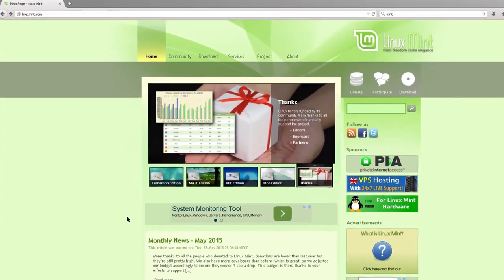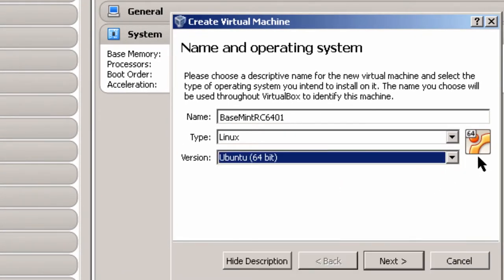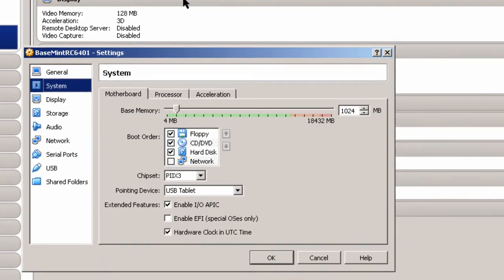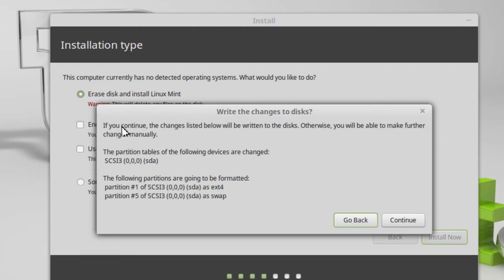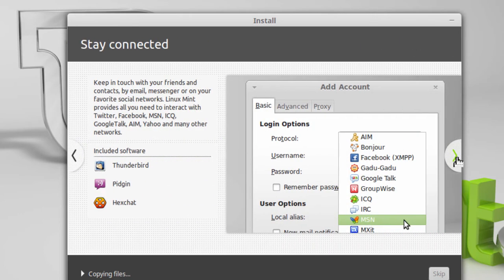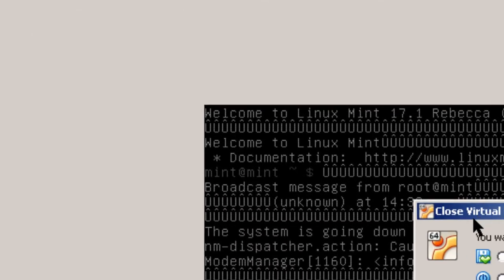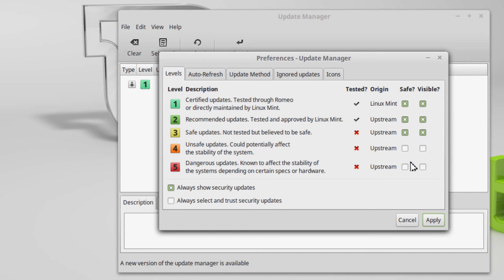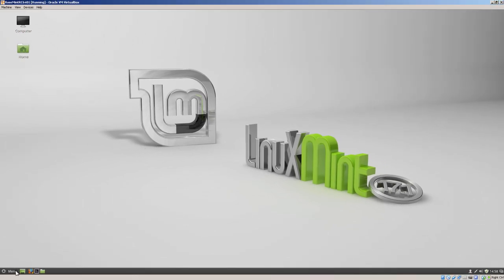Install Linux Mint 17.1 Rebecca Cinnamon Desktop into VirtualBox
Demonstrates an install of Linux Mint 17.1 into Virtual Box. Download Linux Mint 17.1 Rebecca Cinnamon 64 bit iso file. Create a 64 bit virtual machine for Linux Mint 17.1. Install Linux Mint 17.1 into VirtualBox virtual machine. Update Linux Mint 17.1 Cinnamon desktop